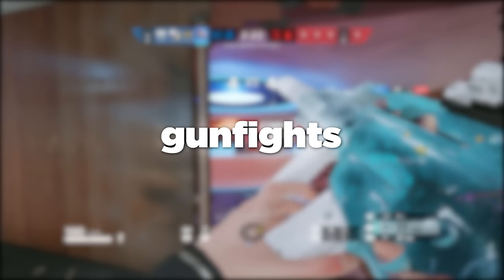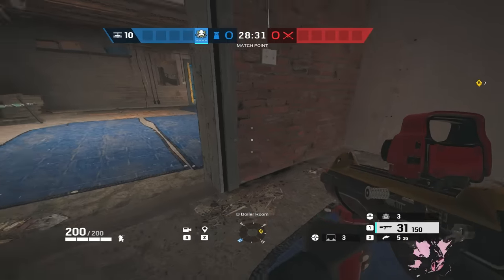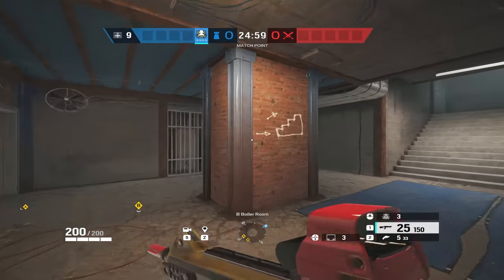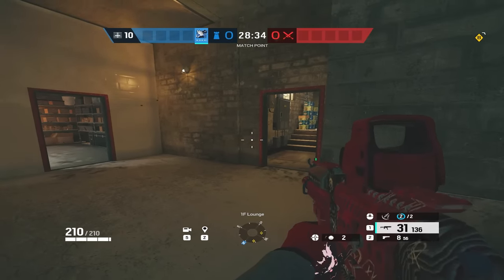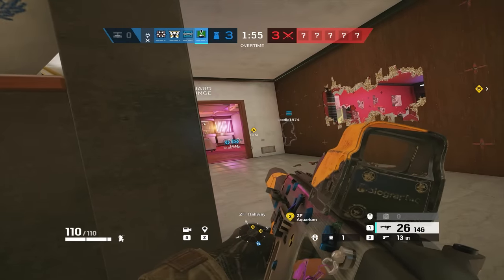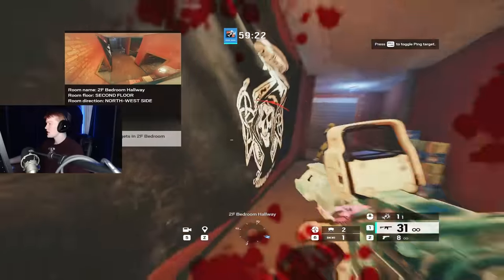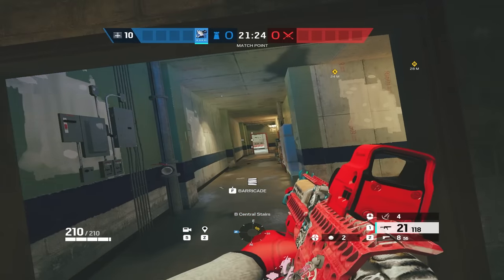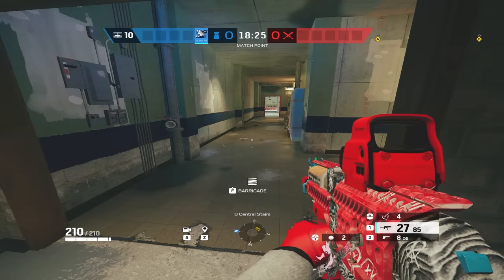How to Win GUNFIGHTS & Rank UP - Rainbow Six Siege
rainbowsixsiege rainbow6siege r6s rainbow six siege, r6 tips, how to rank up rainbow six siege, how to rank up in rainbow six siege, r6 tips and tricks